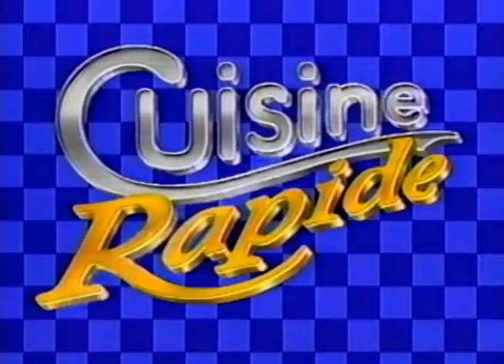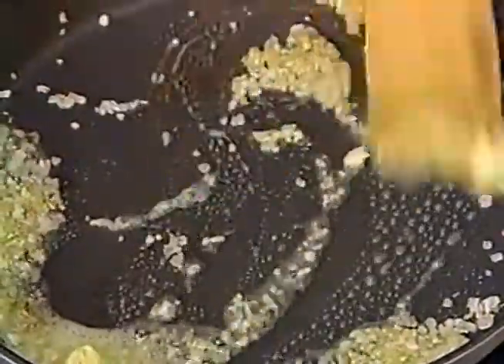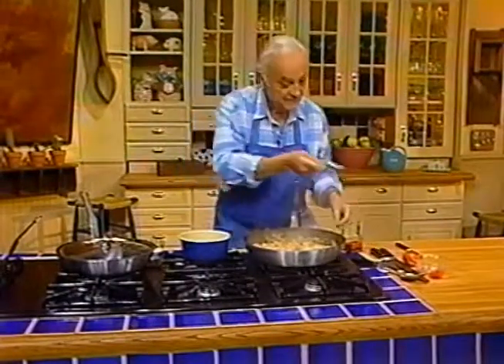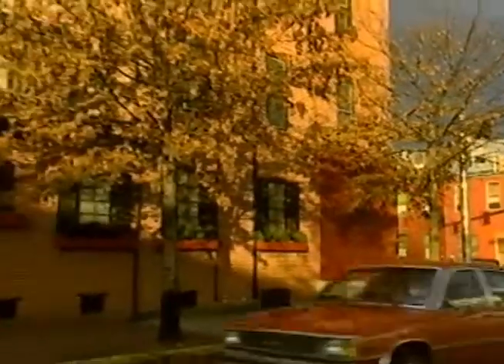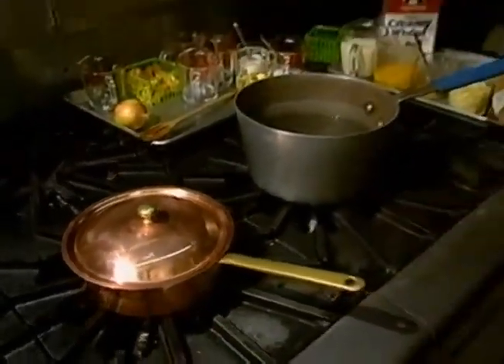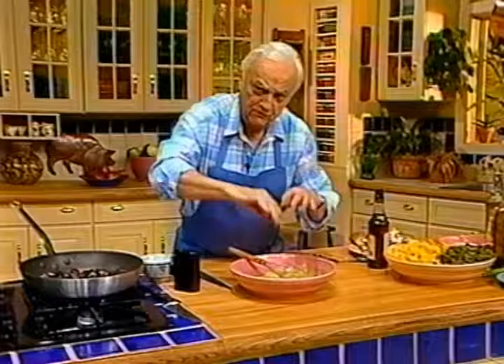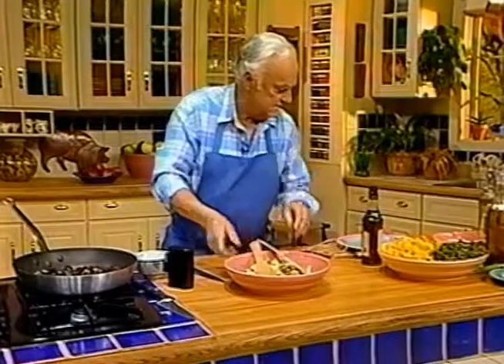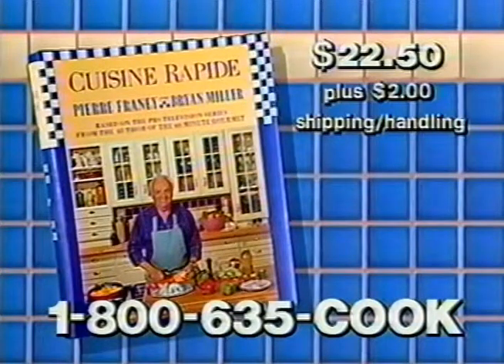Pierre Franey's Cuisine Rapide: Wild About Mushrooms